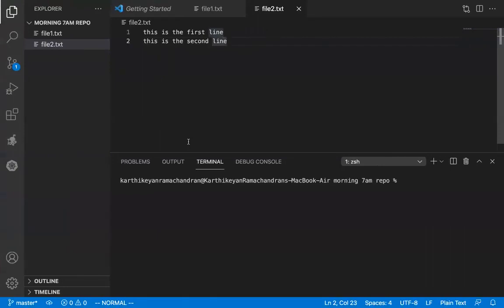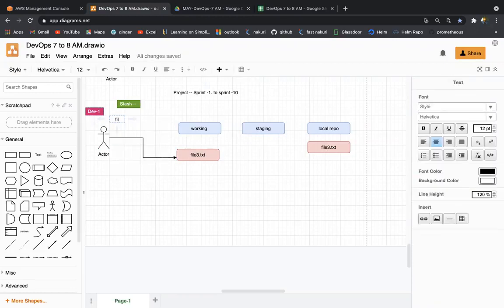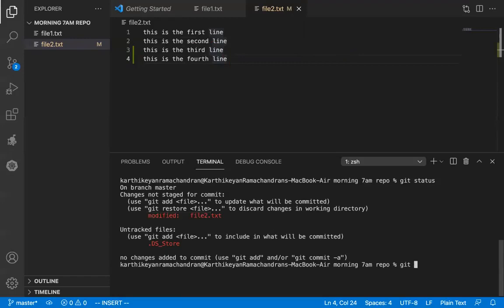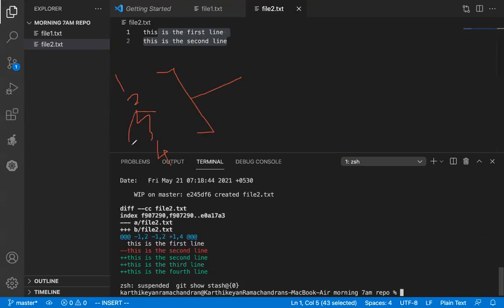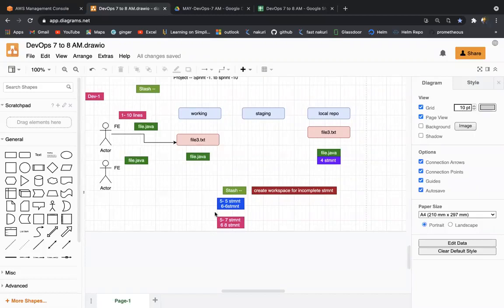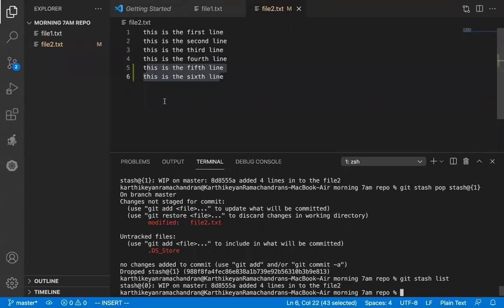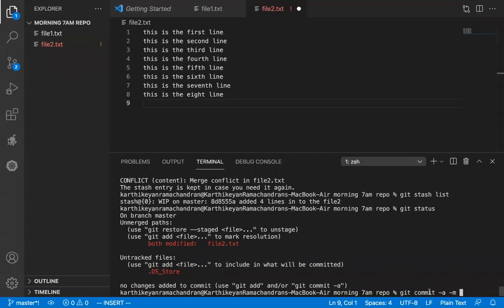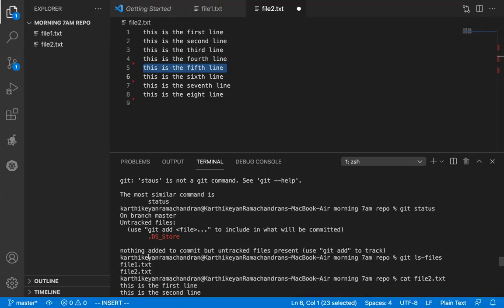Git2 Stash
To know about Git Stash